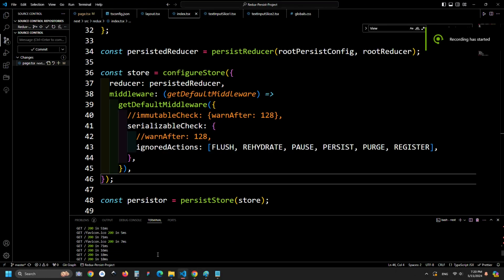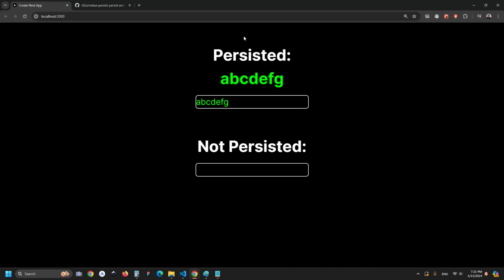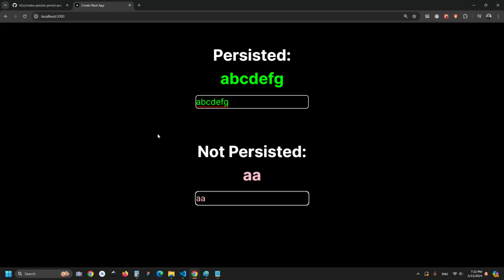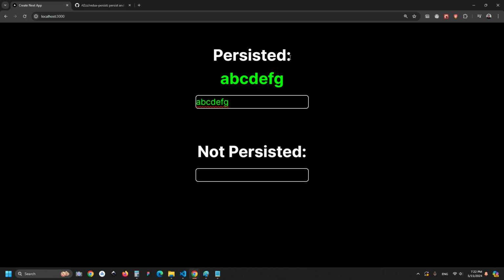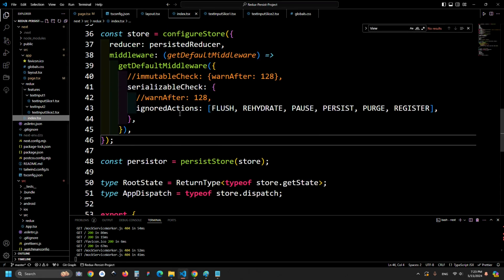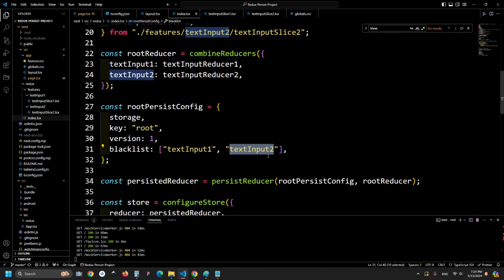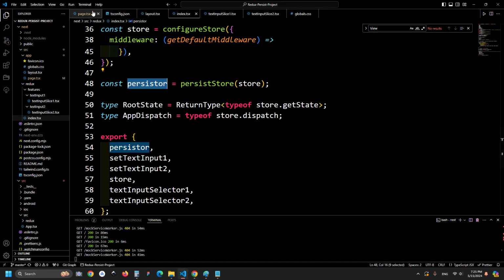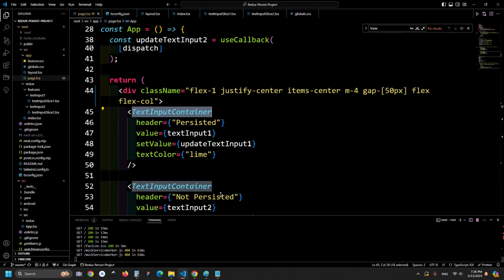Redux Persist Project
A project that uses Redux Persist

0:00 Walkthrough
1:55 Why Redux-Persist
3:07 Code